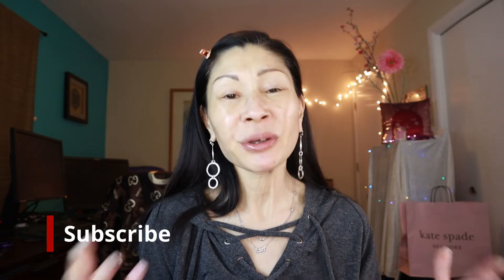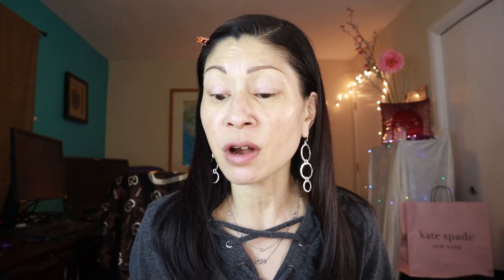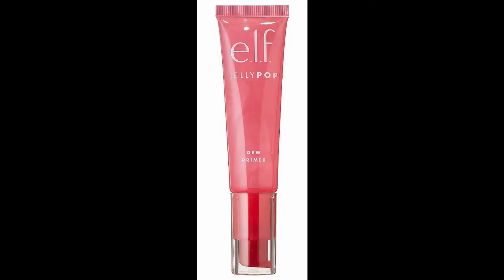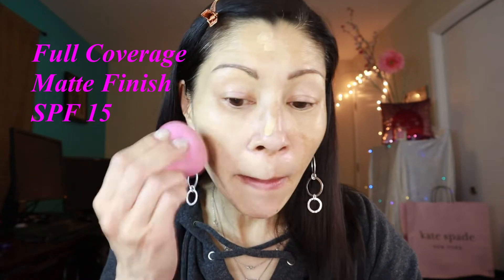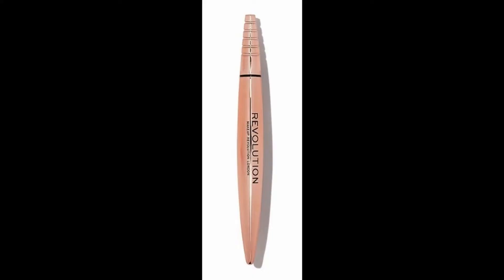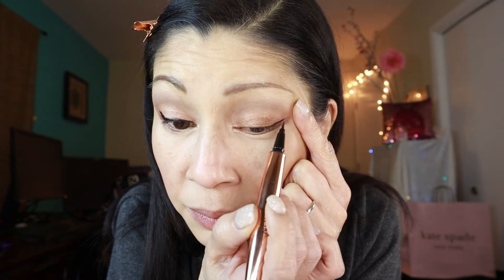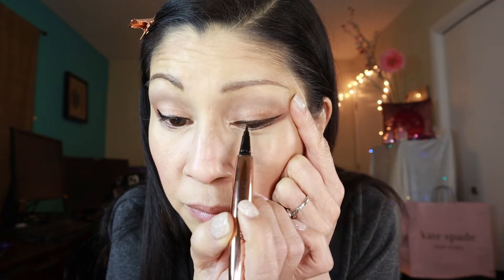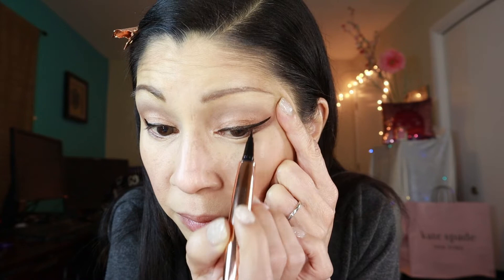FULL FACE OF DRUGSTORE MAKEUP 2020 AFFORDABLE MAKEUP DRUGSTORE MAKEUP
Full Face of Drugstore Makeup 2020! Yes! I love a full face of drugstore makeup and it seems like these days that's the only place you can go to! I have new drugstore products and makeup I haven't even tested out yet! All affordable, all drugstore and I can't wait to share with you! In this drugstore makeup tutorial, I will point you in the right direction to get a full coverage foundation with a beautiful luminous look!

PRODUCTS MENTIONED:

COVERGIRL CLEAN FRESH HYDRATING CONCEALER IN FAIR LIGHT 330

THE ORDINARY HIGH COVERAGE FOUNDATION

REVOLUTION SCULPT AND GLOW CONTOUR AND HIGHLIGHT PALETTE IN LIGHT DESERT SKY

BELIEVE BEAUTY EYE SHADOW PALETTE IN NEARLY NUDE

BELIEVE BEAUTY BLUSH IN HIGH TEA

REVOLUTION RENAISSANCE FLICK EYELINER

L'OREAL BAMBI EYE MASCARA

MILANI DEWY SETTING SPRAY

REVOLUTION POUT BOMB PLUMPING GLOSS IN PEACHY-BRIGHT CORAL

EYEGLASSES BY ZAC POSEN

HOODIE BY TJ MAXX

EARRINGS FROM BELK'S

Check out Thematic for free music!

For my shade twins, here are other foundations that I wear!

Lancome Teint Idole Ultra Wear- 215 Buff Neutral
Smith & Cult Veiled Threat-130 Neutral
Uoma Beauty-Say What?- Fair Lady Tint
Tarte Double Duty Shape Tape-Light Sand
Nabla Close Up Futuristic-L40
Kokie Skin Perfect HD-20W
Urban Decay Stay Naked-20NN
Benefit Hello Happy Flawless Brightening-shade 3
Covergirl Simply Ageless + Olay-220 Creamy Natural
PUR 4 in 1 Love Your Selfie-MN1
Juvia's Place I am Magic-Cebu 610
CYO Lifeproof-103
Maybelline Dream Urban Cover-120 Classic Ivory
Colourpop No Filter-Light 45
Soap + Glory Kick Ass-01
Estee Lauder Futurist Hydra Rescue-2W1 Dawn
Milani Screen Queen Natural Finish-220 Natural Beige
Wet N Wild Photo Focus Dewy Foundation-Soft Ivory
Kosas Tinted Face Oil-02-Porcelain with neutral undertones
Shiseido Synchro Skin Self-Refreshing Custom Finish Powder-Opal
Tarte Maracuja Tinted Hydrator-Light Sand
Marc Jacobs Remarcable Foundation-Ivory

Here you will see me test and review makeup and skincare products, both affordable and high end. I am 53 years old and I am a retired professional ballet dancer. Now I work a corporate job but still teach and coach ballet when I have time! I admit, I have neglected my skin for the last 10 years, since the birth of my daughter, that is why I love testing out skincare and finding makeup that enhances our natural beauty! I also love a glam look, too!
Love,
Cat xoxo